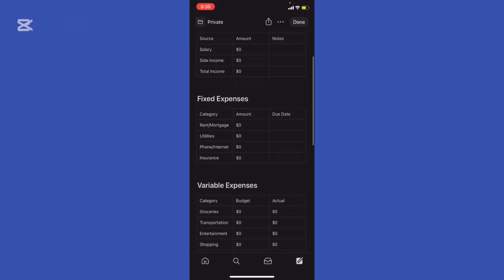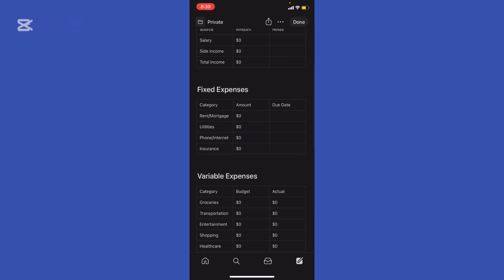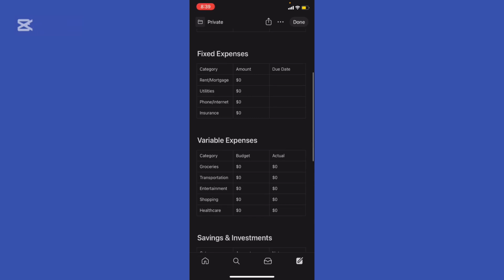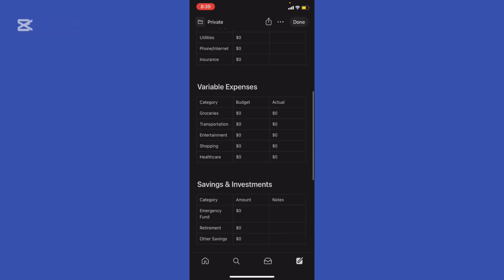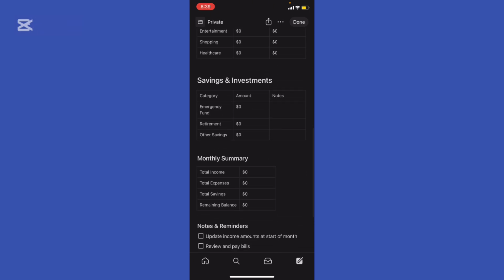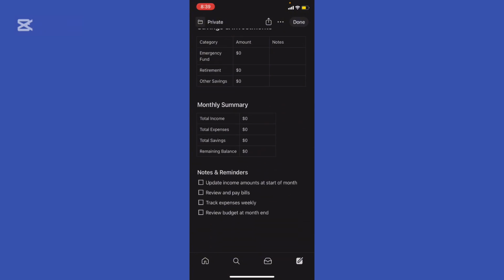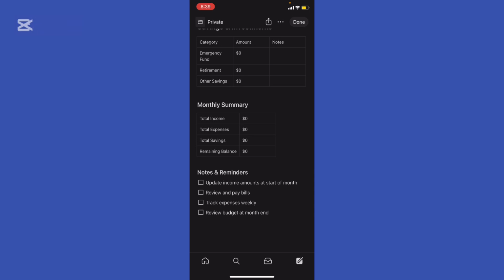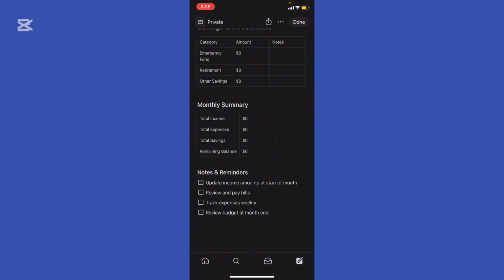How to manage personal finances with notion ai (2024)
How to manage personal finances with notion ai

Learn how to manage your personal finances with Notion AI in 2024! Watch this video for tips and tricks on using technology to stay on top of your budget and expenses.

Learn how to manage your finances like a pro using Notion AI! In this video, we'll show you how to harness the power of artificial intelligence to track your expenses, create a budget, and make smart financial decisions. From automating tasks to gaining valuable insights, discover the ultimate way to take control of your money and achieve financial freedom. Get ready to revolutionize your financial management with Notion AI!